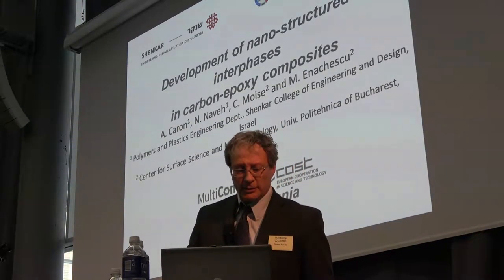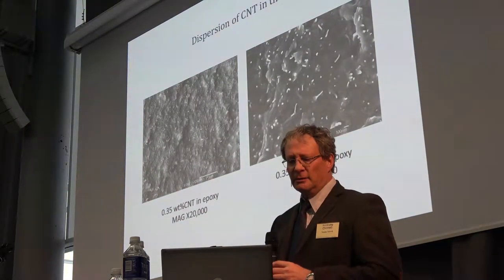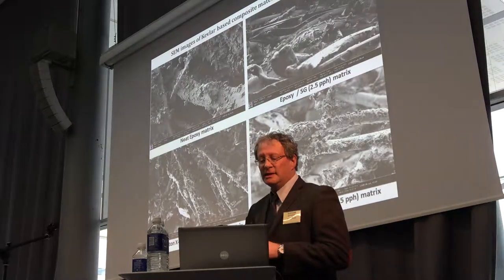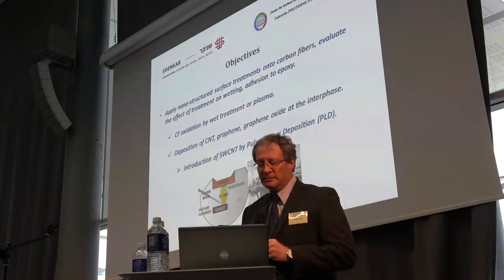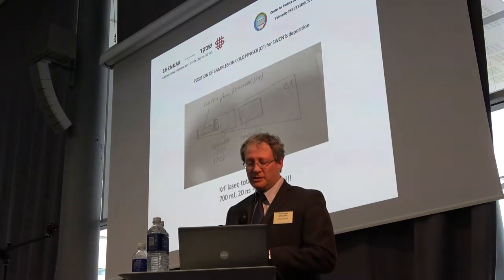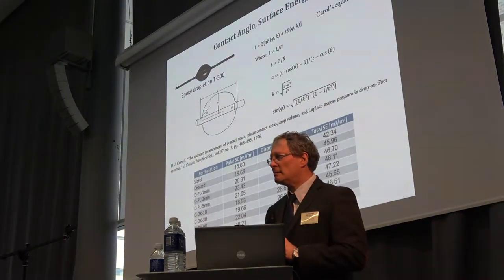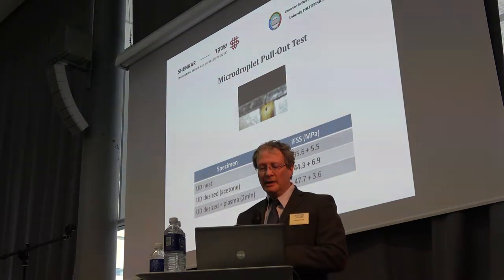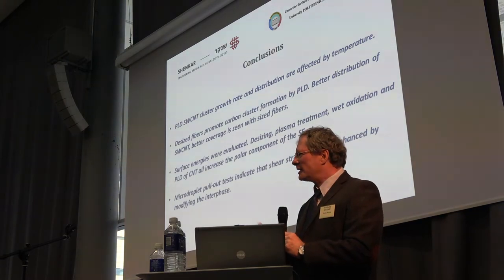Vilnius Multicomp Meeting - Naum Naveh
The 8/9th March Multicomp (CA15107) Meeting in Vilnius - Naum Naveh